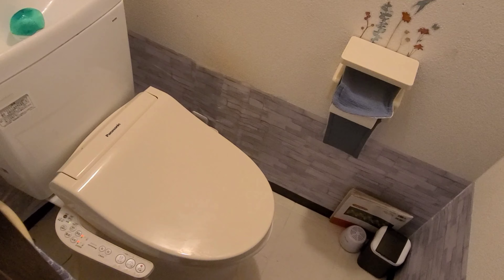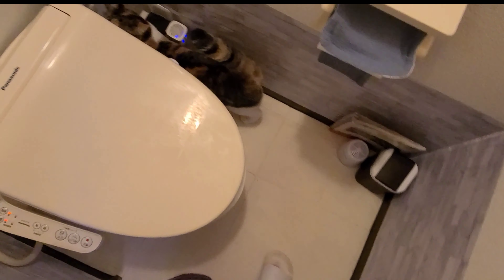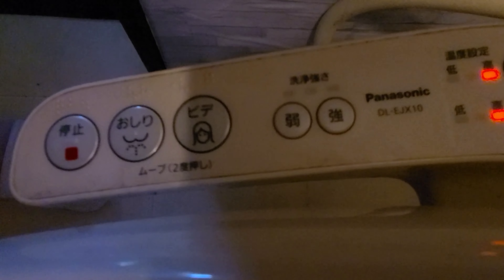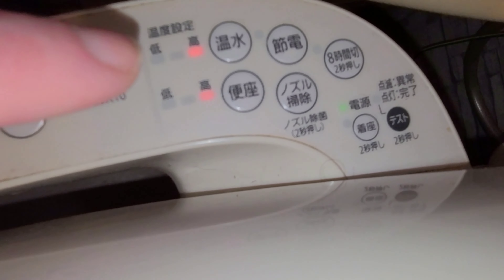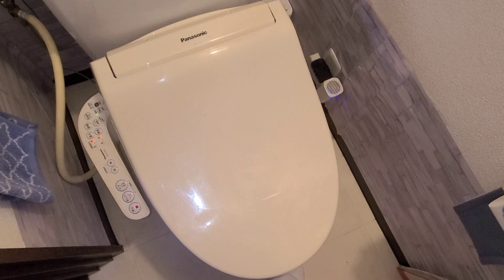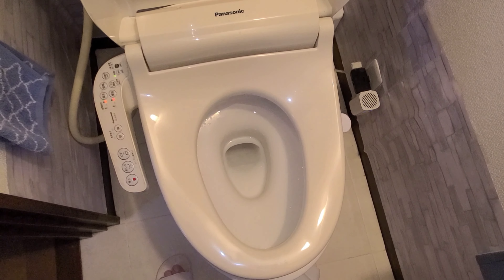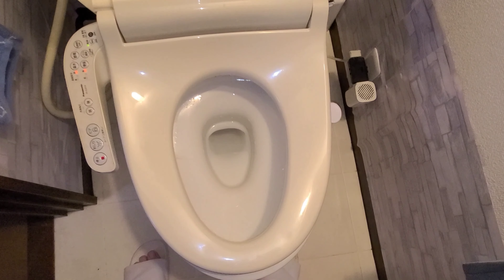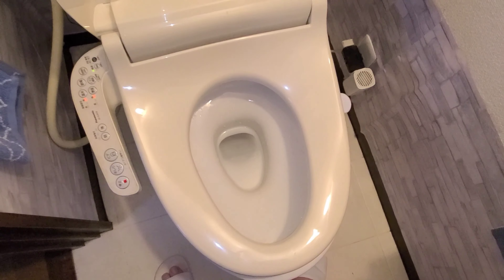Washlete Guide for Beginners | How to Use a Japanese Washlete and Overseas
A different style of video because I hear so much misinformed information. Do you use toilet paper or not, how it works for those needing to know and are new in Japan, or for people buying them for their homes overseas.

What is plugged in blinking blue it's a Ozone air cleaner. helps freshen up any smells quicker.

💖 FOLLOW ME 💖